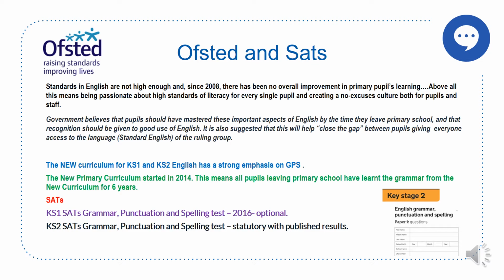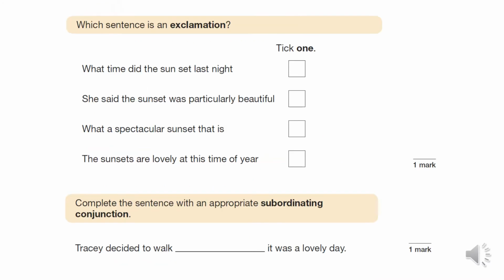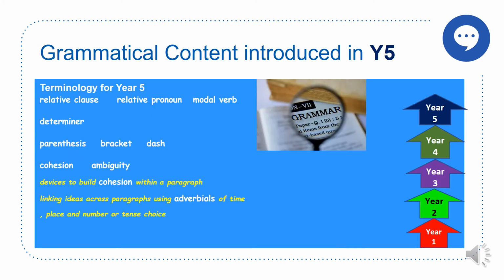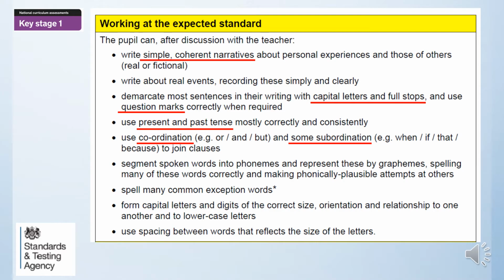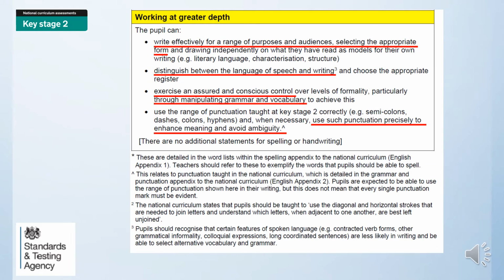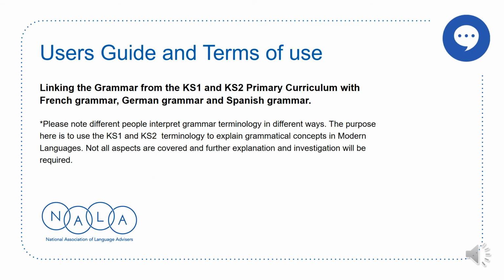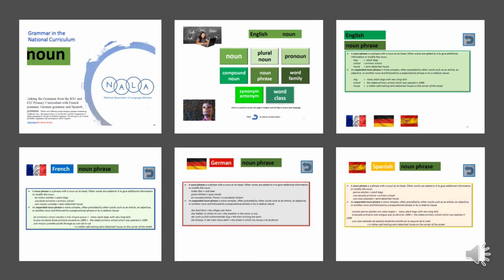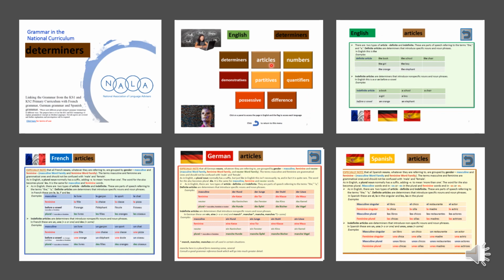NALA Grammar project video introduction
This video introduces NALA's Grammar project.